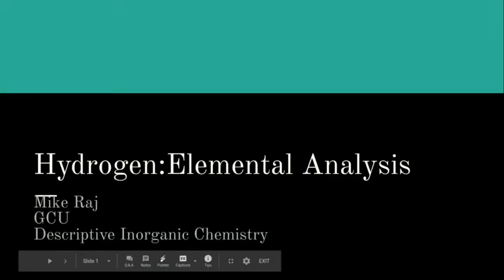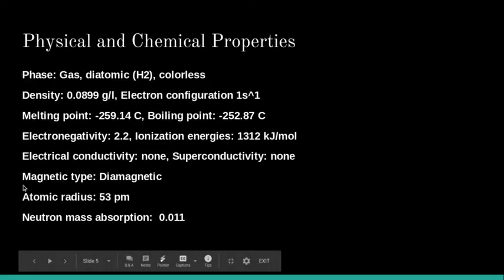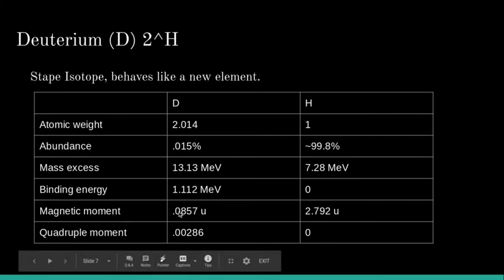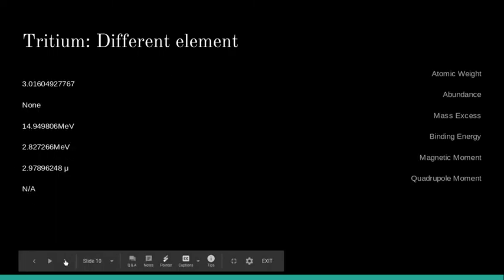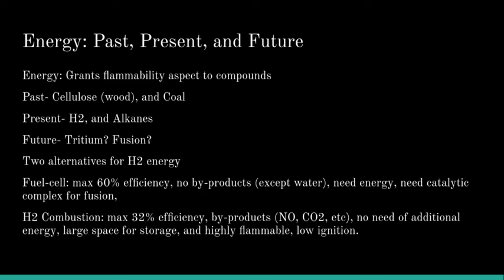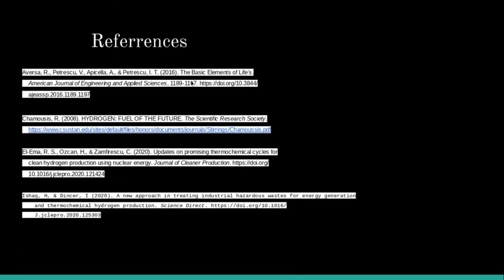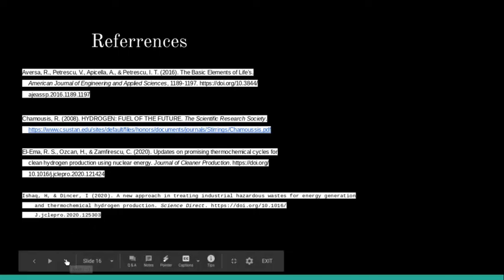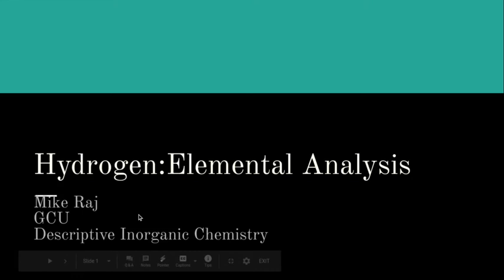Hydrogen: Elemental Analysis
Lecture on Hydrogen, for undergrad Freshmen students. Very informative!